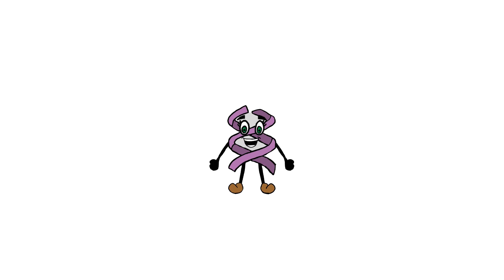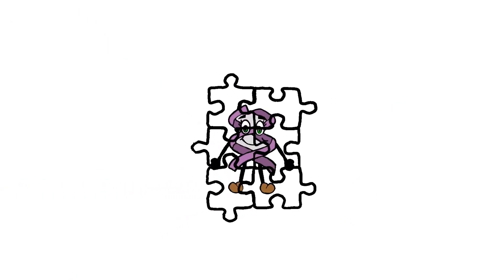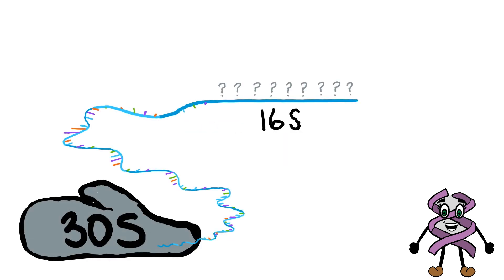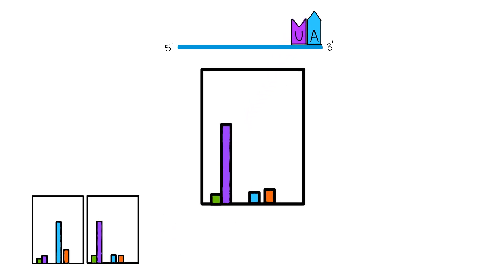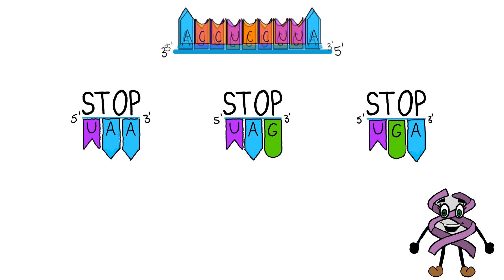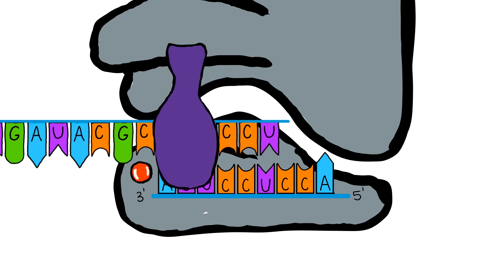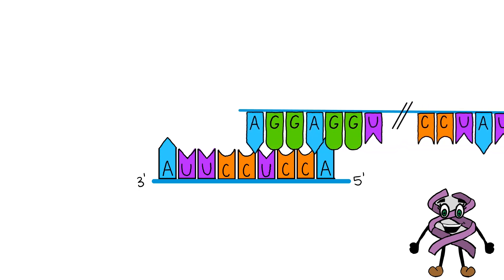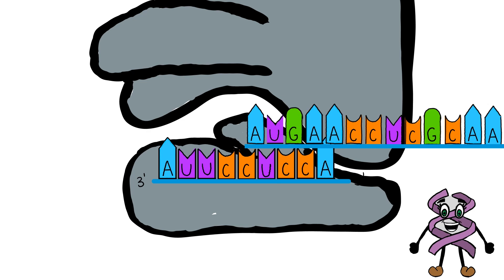The Shine-Dalgarno sequence: The ribosome’s time to Shine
It is the 1970’s in Australia. The roller skates are out, the bell bottoms are flaring and Led Zepplin is blaring on the radio. But what you don’t know, is that in a science lab in Canberra, something amazing was about to be discovered. The beginnings of biotechnology were about to unfold. Scientists Lynn Dalgarno and Phd student John Shine found a nine-nucleotide ribosomal RNA (rRNA) sequence that had remarkable conservation between species. This small but powerful sequence coordinates the appropriate binding of the ribosome to messenger RNA as well as scan for stop codons to signal the release of the new protein. It does this through complementary base paring with known terminator codons and 5’-UTR sequences. Without this sequence, proteins would not be made – and we definitely need those. The significance of this sequence is so great, that if it is cleaved off, translation ceases. Incredible. The sequence became so useful that it was given the name, the Shine-Dalgarno (SD) sequence. Fast forward to today and researchers regularly use this same sequence to produce new antibiotics, improve the synthesis of insulin and much, much more. We use bacteria so often in research, that understanding how they make proteins is essential for developing new ways to harness their biology for our own good.

Creator: Rachael Taylor

References:
Colicin E3 cleavage of 16S rRNA impairs decoding and accelerates tRNA translocation on Escherichia coli ribosomes. Lancaster, L. E., Savelsbergh, A., Kleanthous, C., Wintermeyer, W., & Rodnina, M. V. Molecular microbiology. 2008; 69(2): 390–401. doi: 10.1111/j.1365-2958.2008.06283.x
Conserved terminal sequence in 18S rRNA may represent terminator anticodons.
Shine J, Dalgarno L. Nature: New Biology. 1973 Oct; 245: 261-2. doi: 10.1038/newbio245261a0
How ribosomes select initiator regions in mRNA: Base pair formation between the 3′ terminus of 16S rRNA and the mRNA during initiation of protein synthesis in Escherichia coli. Steitz, J. A, Jakes, K. Proc Natl Acad Sci U S A. 1975; 72(12), 4734–8. doi: 10.1073/pnas.72.12.4734
The 3'-terminal sequence of Escherichia coli 16S ribosomal RNA: complementarity to nonsense triplets and ribosome binding sites. Shine J, Dalgarno L. Proc Natl Acad Sci U S A. 1974 Apr; 71(4):1342-6. doi: 10.1073/pnas.71.4.1342.